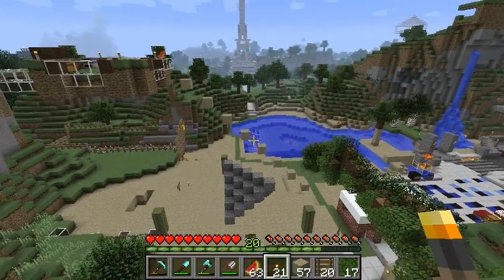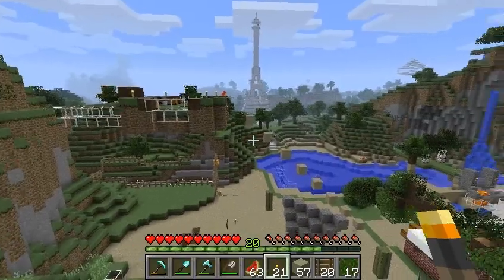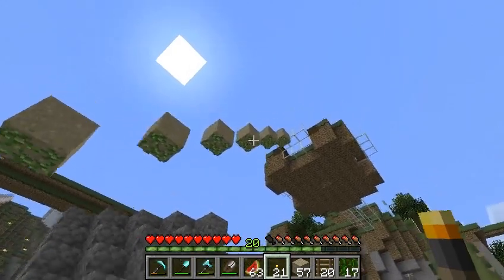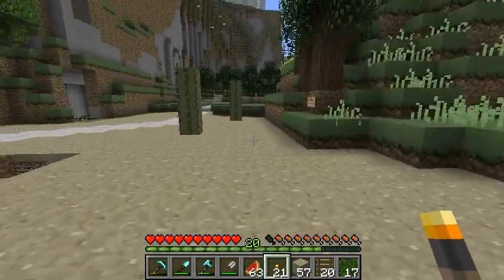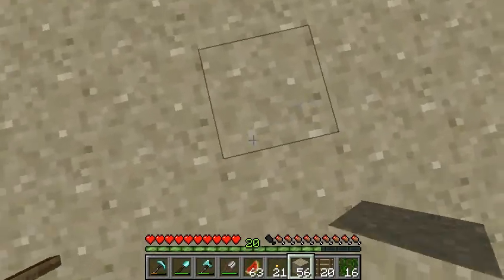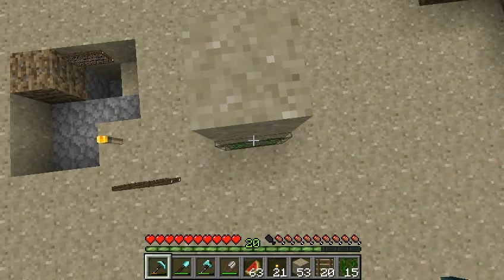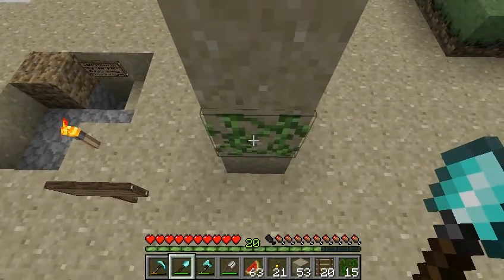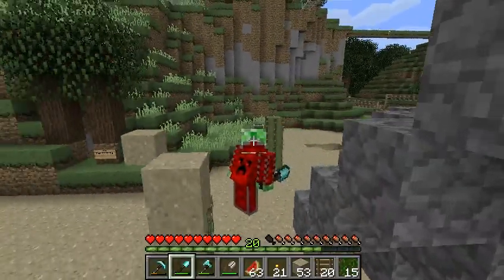Floating Sand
Another great idea from reddit (I can't find the original post, grrr). This was a nice way to add a one-way stairs out of my little storage space, Pie in the Sky. The floating in space idea at the end is mine, at least - something I found while building. Works for ladders, too, but vines are more impressive since normally you can't really stand on top of them.